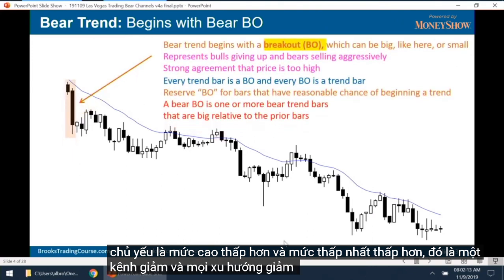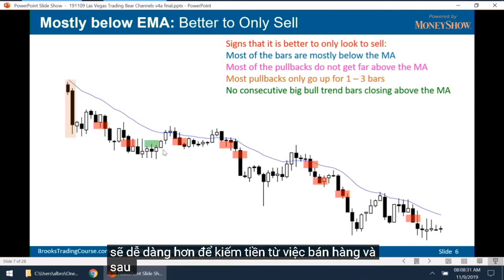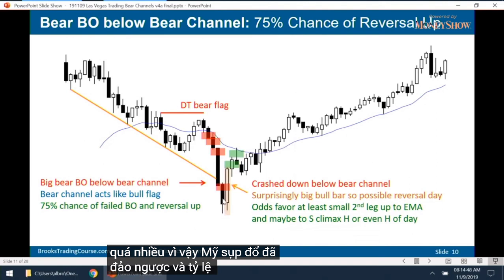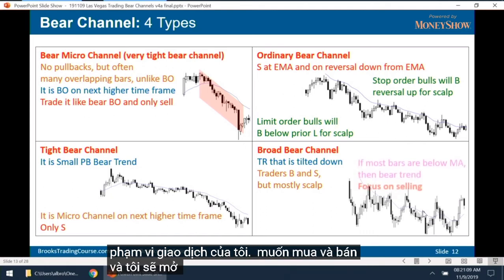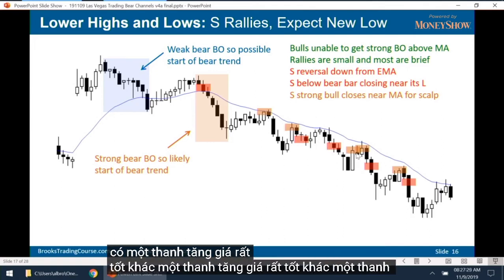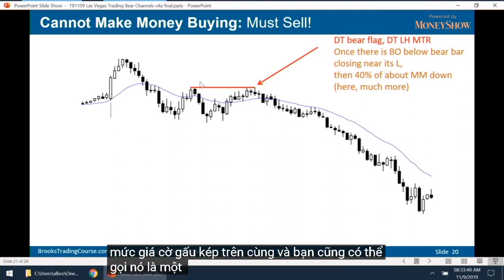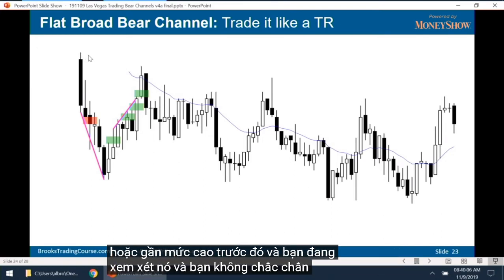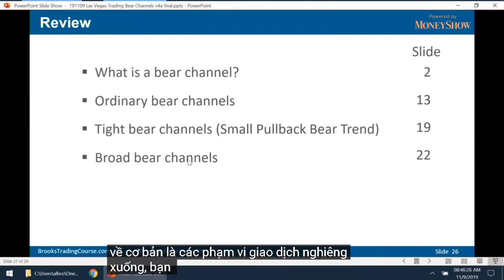Giao Dịch Thị Trường Nằm Trong Kênh Gấu Al Brooks Forex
Giao Dịch Thị Trường Nằm Trong Kênh Gấu
 Al Brooks Forex
kênh gấu
 thiết lập thương mại
  giao dịch thị trường gấu
ví dụ thương mại điện tử mini
  khung thời gian
  xu hướng mạnh mẽ
  phạm vi giao dịch
  pullback (pb)
  xu hướng gấu
  trung bình động
  bán khống thị trường
  bán cổ phiếu
  giới hạn đặt hàng đầu bò
  xác định xu hướng thị trường
  chịu mua
  al brooks
  chiến lược giao dịch trong ngày
  những con bò đực sẽ bị tróc da đầu
  cuộc biểu tình ngắn bao trùm
  nêm parabol
  4 loại kênh gấu
  di chuyển đo lường
  tiếp tục xu hướng
 Kênh chặt chẽ là xu hướng mạnh
 price action nâng cao
 price action chuyên sâu
 học price action
 đọc biểu đồ nến
 phương pháp price action
 phương pháp giao dịch forex
 trading
 phuong phap trade hieu qua nhat
 trade forex
 chứng khoán
 vào lệnh theo breakout
 breakout
 phương pháp breakout
 phương pháp giao dịch breakout